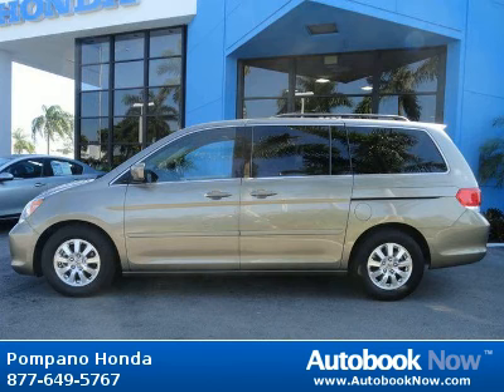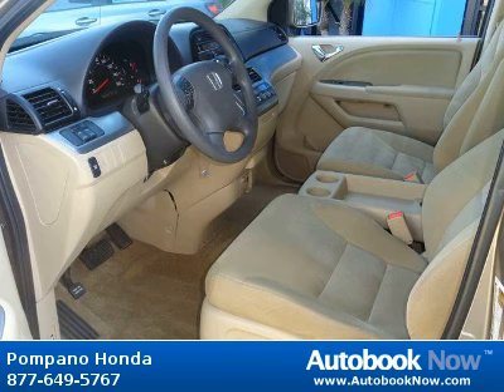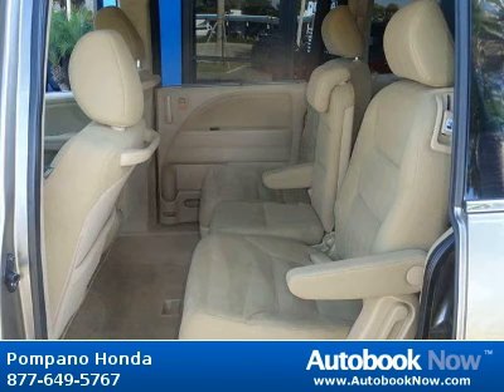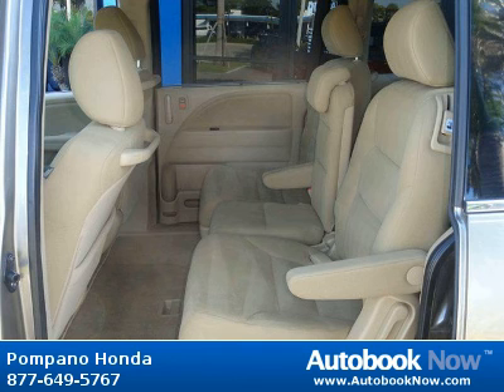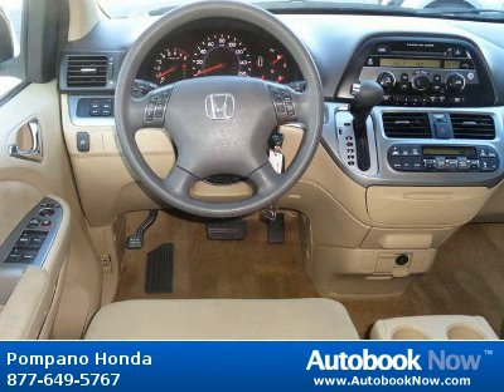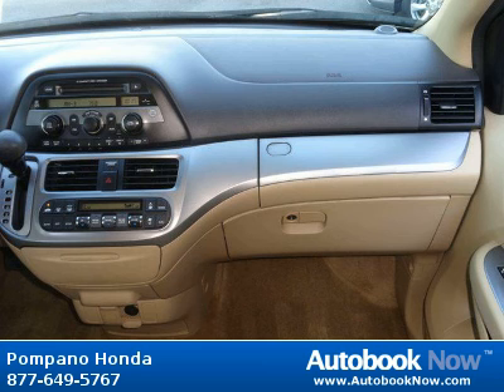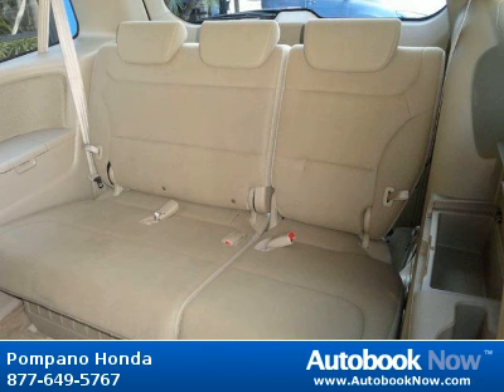2009 Honda Odyssey EX in Pompano Beach FL for Sale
2009 Honda Odyssey EX
Stock #: R9800A
Price: $23,000
Miles: 35,108
Trim: EX
Body Type: Van
Color: BEIGE
Interior: BEIGE
Transmission: Automatic